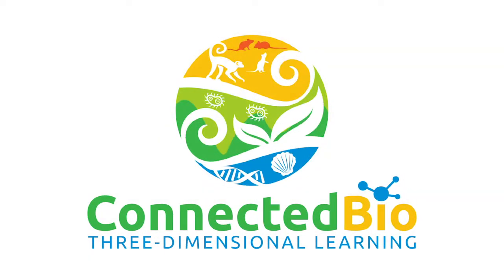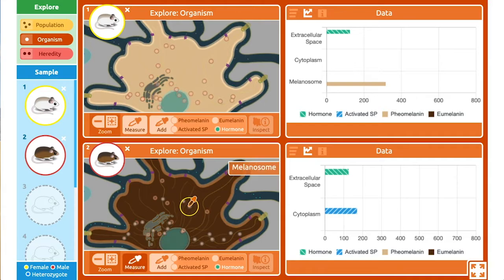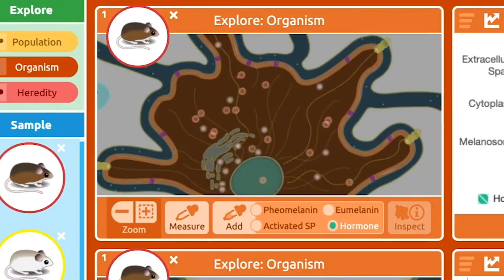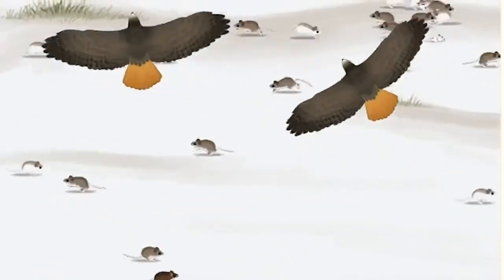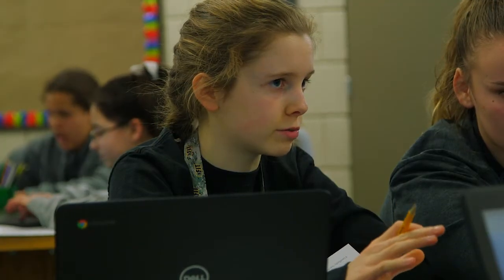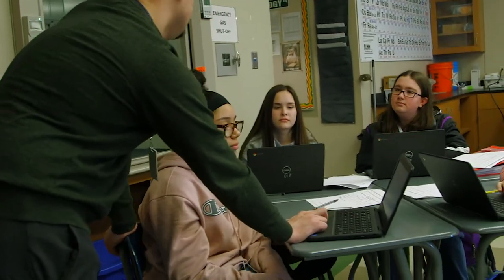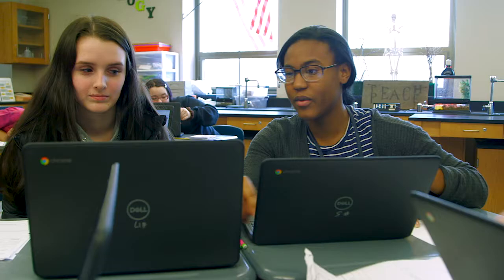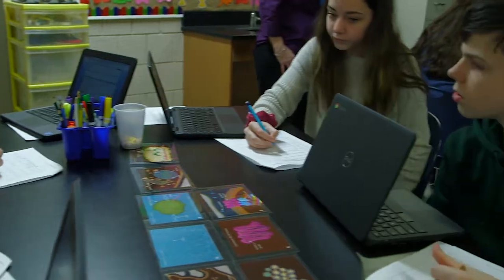ConnectedBio: Interactive Evolution Across Biological Scales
The ConnectedBio Project, a collaboration between the Concord Consortium and Michigan State University, has developed a set of free, online lessons and activities centered on a single phenomenon to help students see how these different biological processes, operating at different scales, work together to influence a single organismal trait. ConnectedBio lessons integrate self-pacing, model building, and data collecting. Through scaffolded investigations, guided questions, and pointed analysis, students learn how natural history, cellular biology, molecular biology, inheritance, and population genetics all work together to influence a shift in deer mice fur color over time. The goal of the ConnectedBio lessons and activities is to make understanding the process of evolution more accessible to high school students. By working with a focused and unified example, students are better able to make connections, and develop a nuanced understanding of evolution that is often elusive to students.